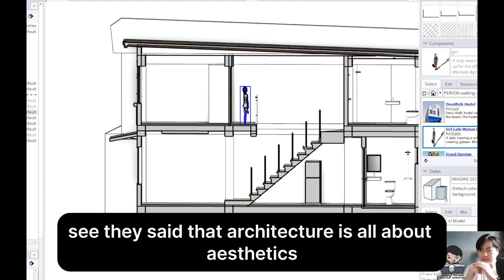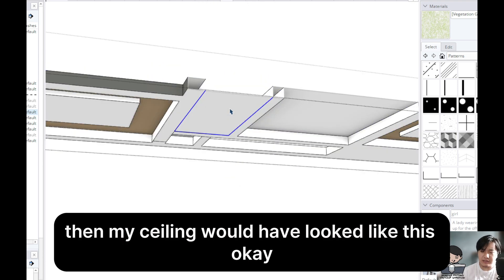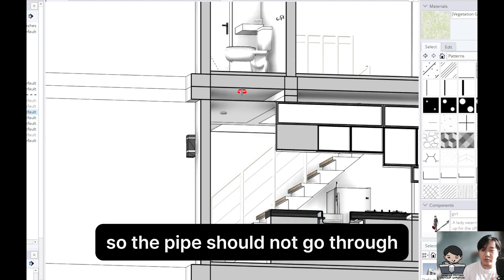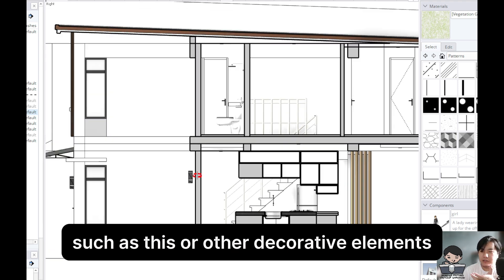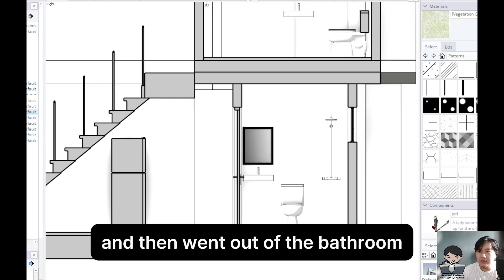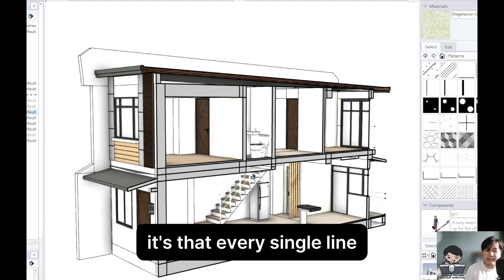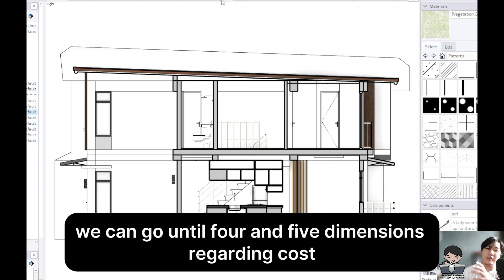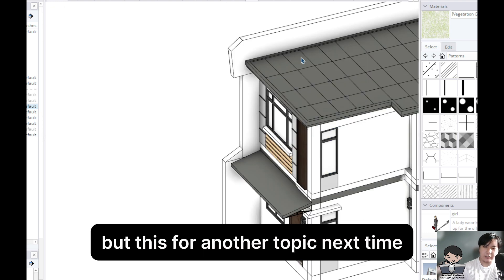Sketchup BIM - Building Design Considerations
𝗔𝗩𝗔𝗜𝗟𝗔𝗕𝗟𝗘 𝗟𝗔𝗬𝗢𝗨𝗧 𝗖𝗢𝗨𝗥𝗦𝗘

Vol 3-4: 2d Engineering & 3d Info Modelling